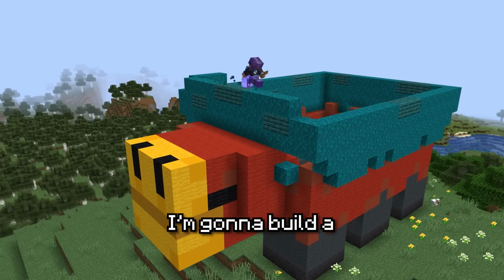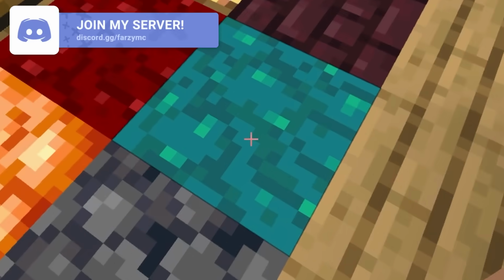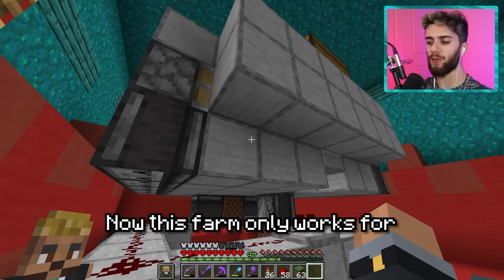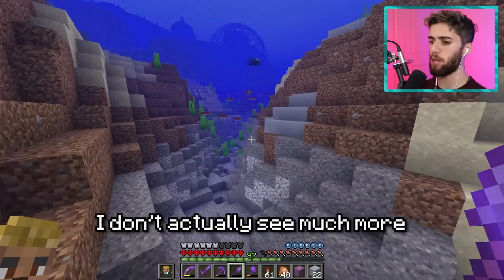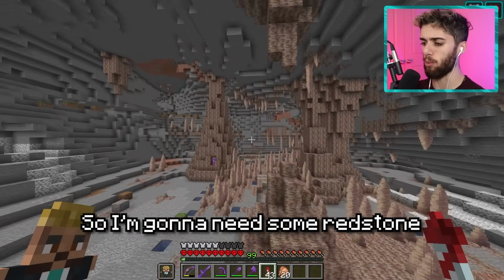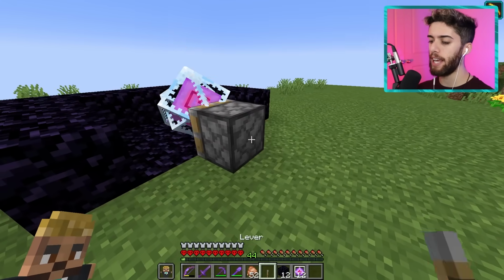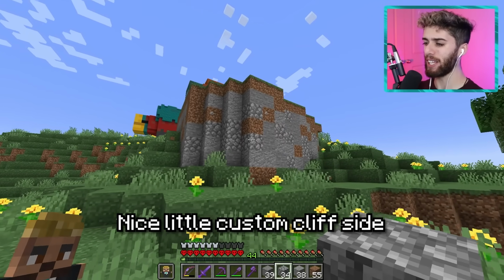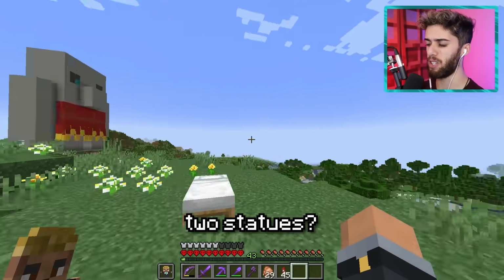I Built The NEW MOBS in 1.19 Minecraft Hardcore (#59)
Today I built Sniffer, Rascal, and Tuff Golem statues in Minecraft 1.19 Hardcore! I then voted on my favorite mob for the 1.20 Mob Vote! Oh and I also landed an MLG water bucket with no totem!

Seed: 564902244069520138